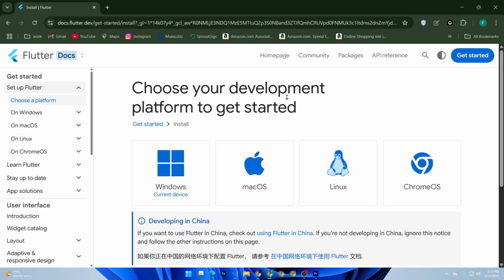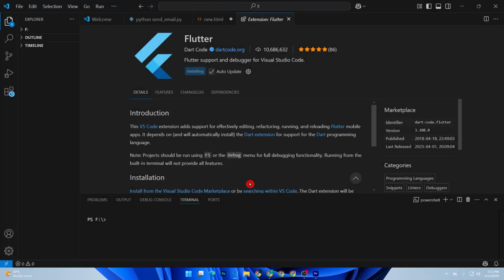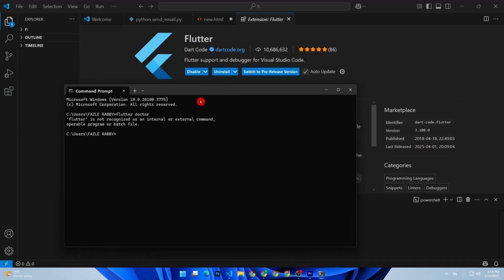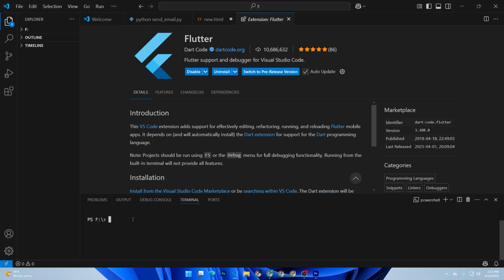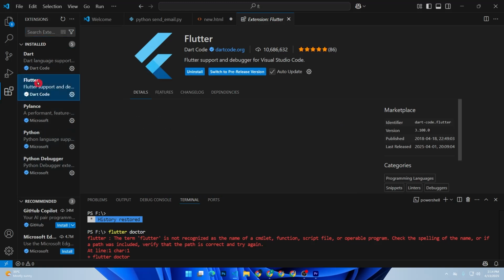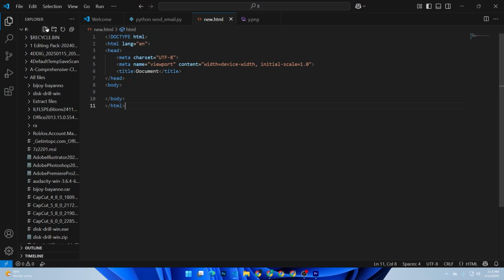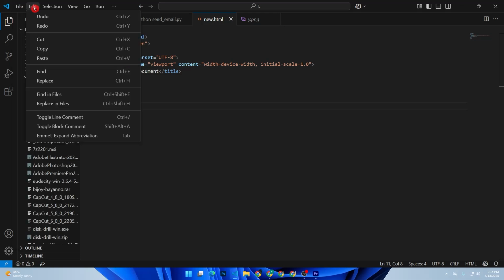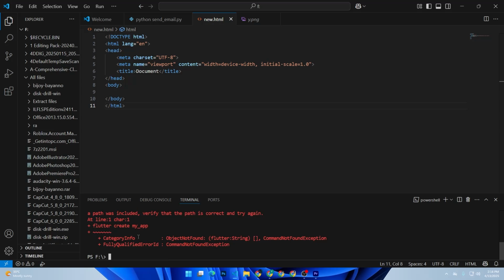How To Run Flutter App In Visual Studio Code 2025 Full Tutorial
In this video, you will learn how to run a Flutter app in Visual Studio Code (VS Code) quickly and easily!  I’ll walk you through installing Flutter, setting up VS Code, connecting a device/emulator, and running your first app step-by-step. Whether you're a beginner or just switching from another IDE, this guide will get you up and running smoothly.